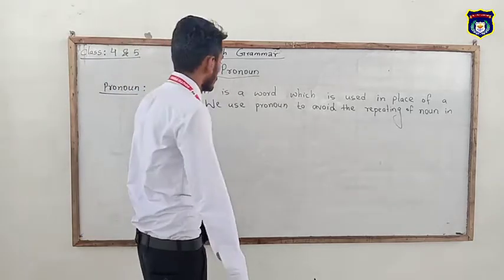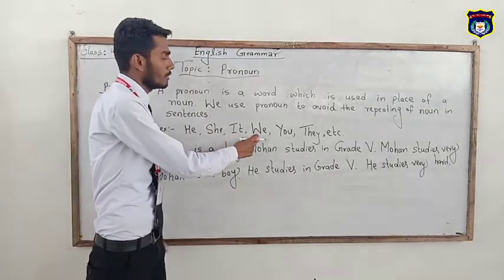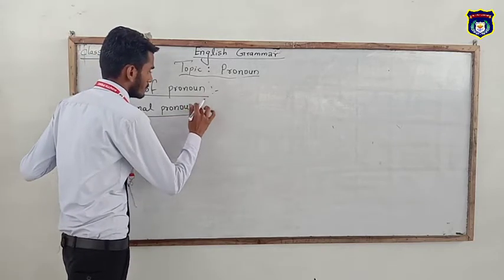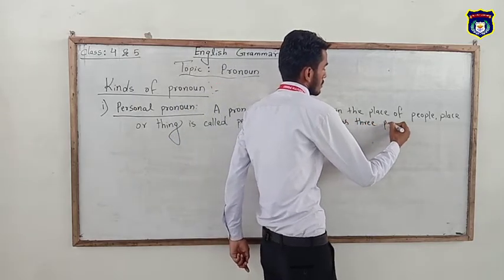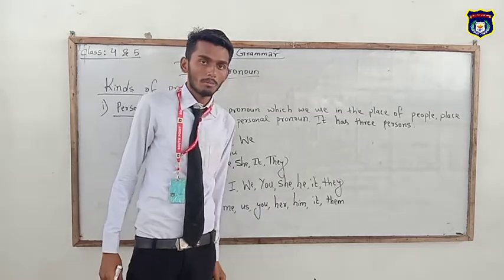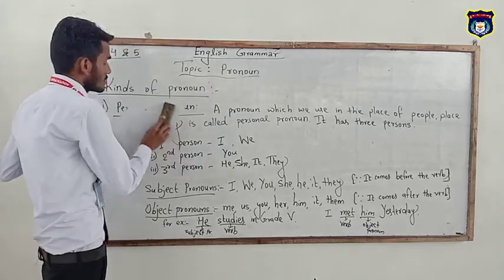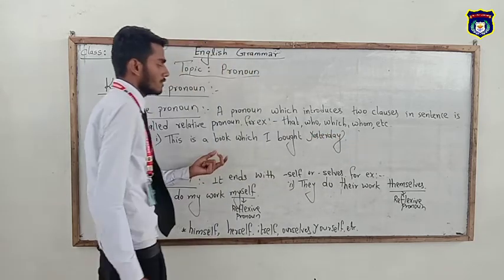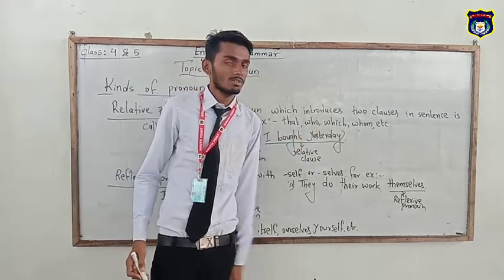Online Classes English Grammar Pronoun (Class 4 and 5)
By Aman Sir (SPEBS)